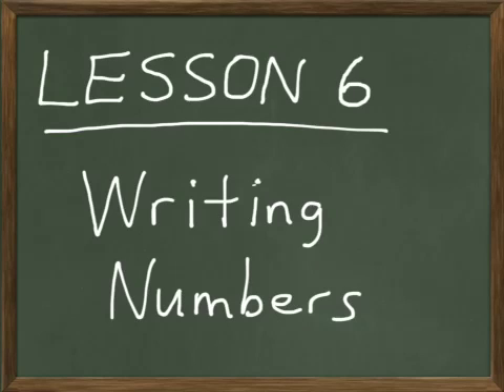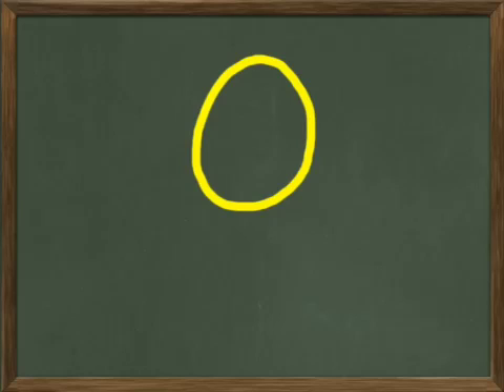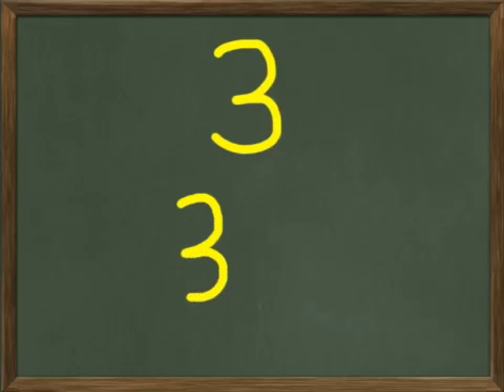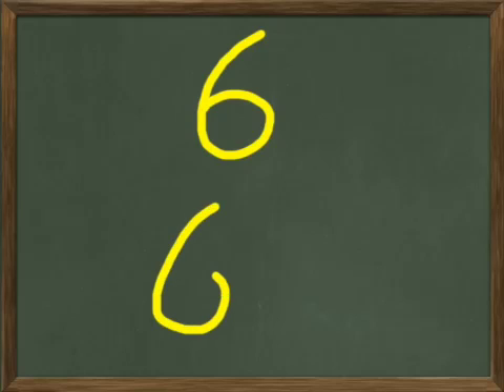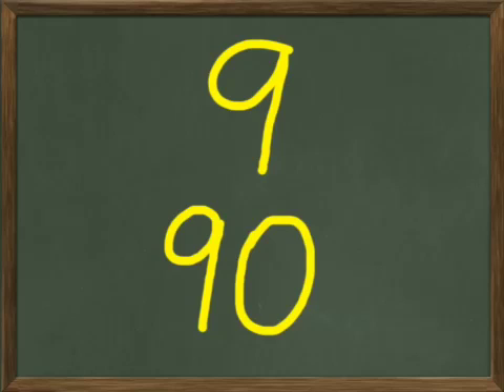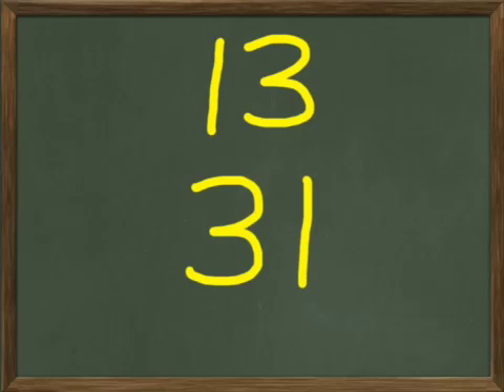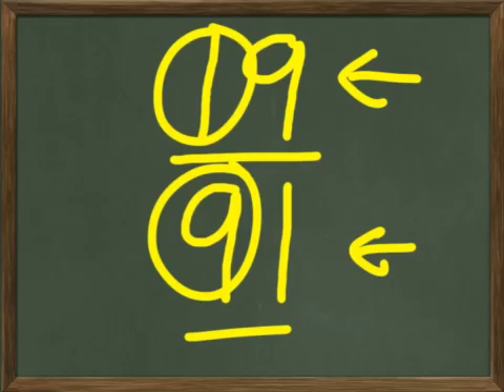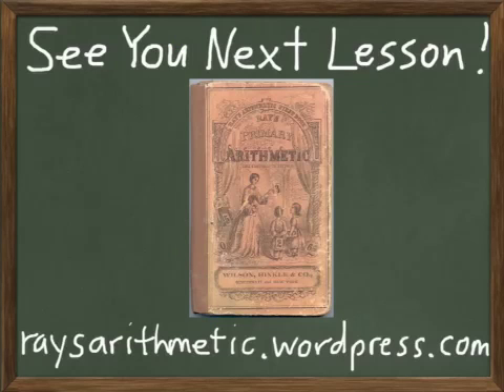Ray's Primary Arithmetic Lesson 6 (1-2)